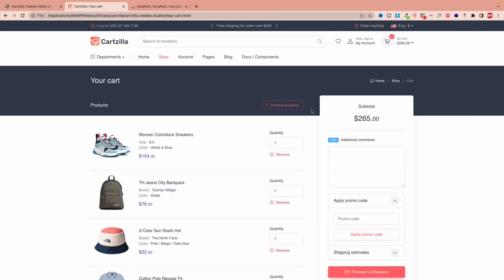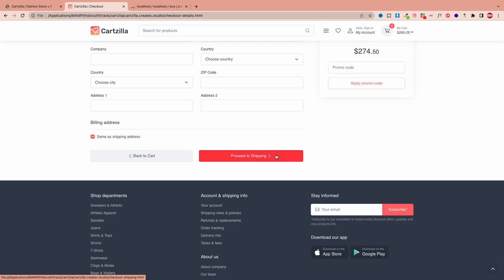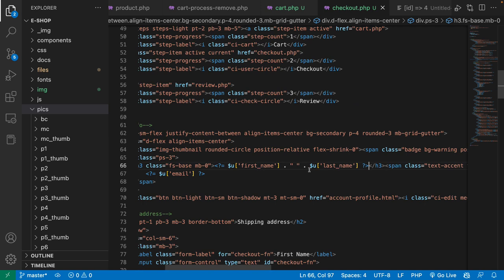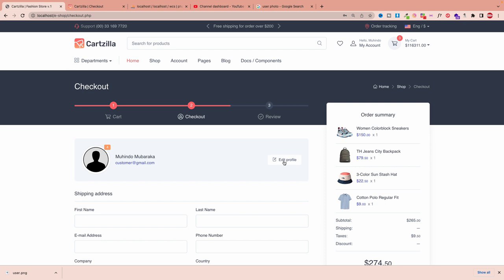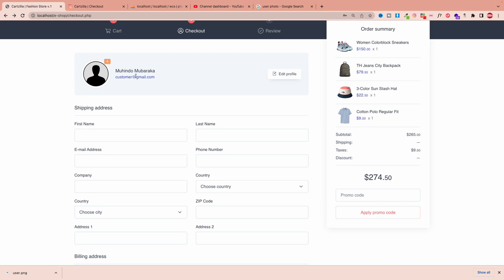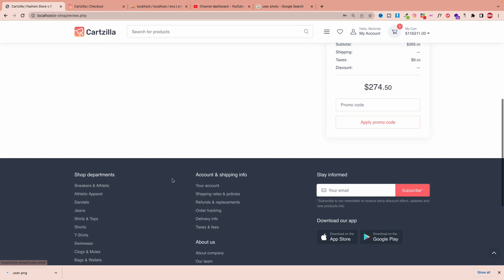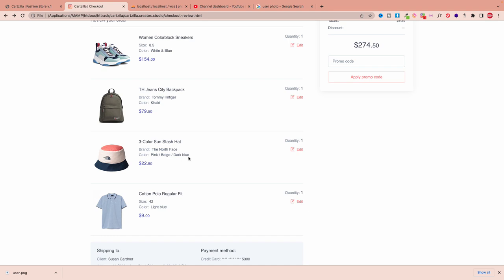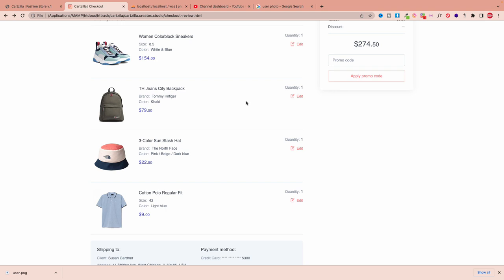Shopping Cart - Shipping information using PHP, MySQL, Bootstrap and jQUERY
Download Bootstrap Template

In this video, I will train you how to create a complete online shop using HTML, BOOTSTRAP, PHP and MySQL from scratch.